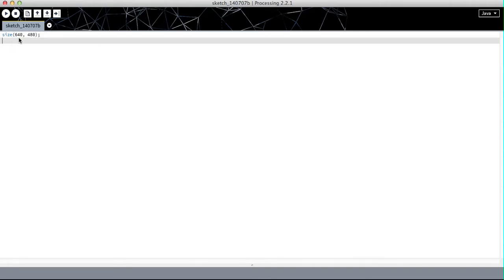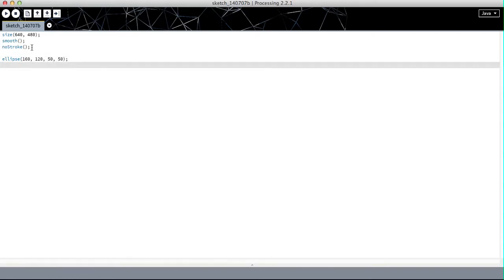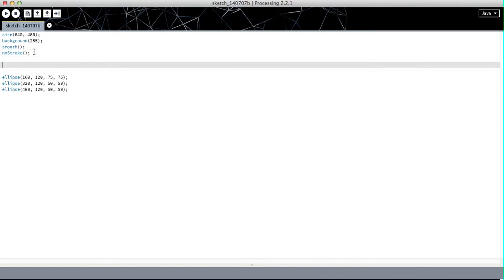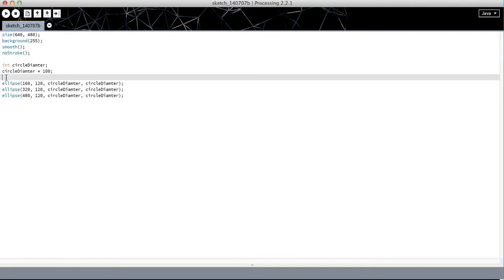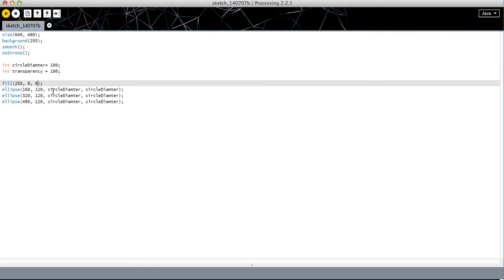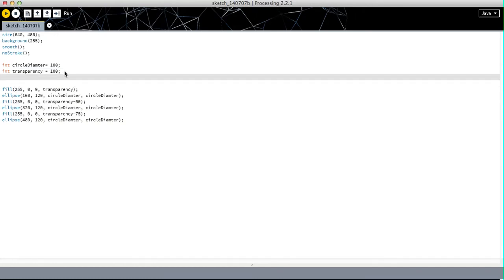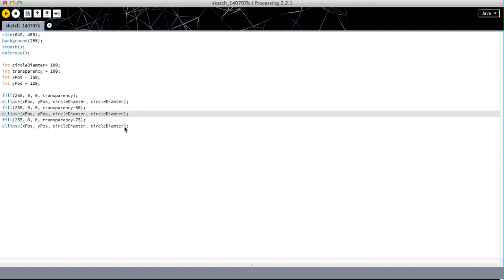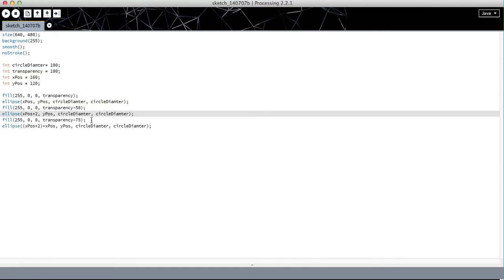Variables + Arithmetic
Declaring, assigning and updating variables in a static sketch